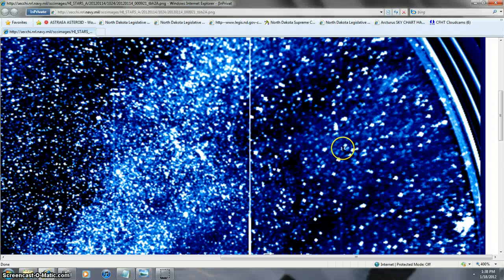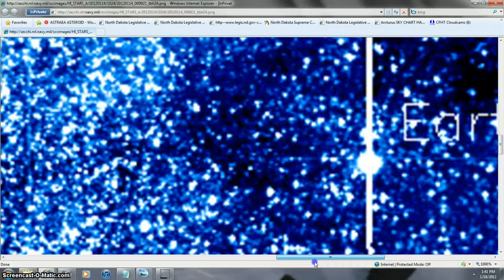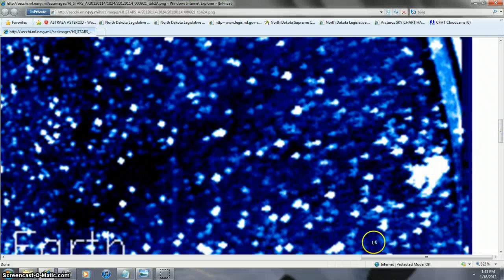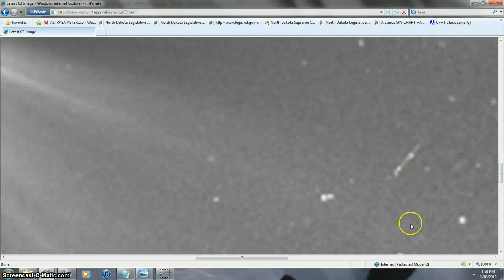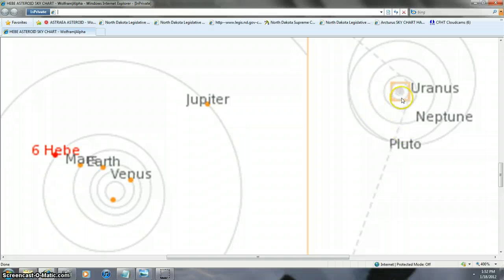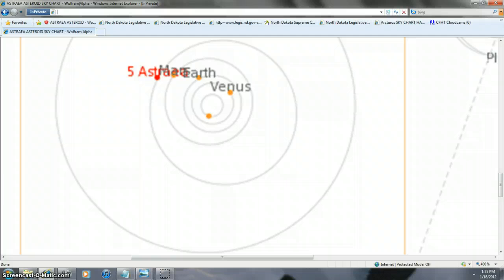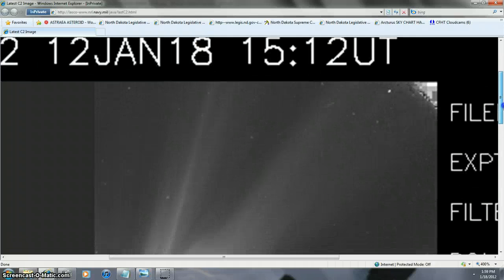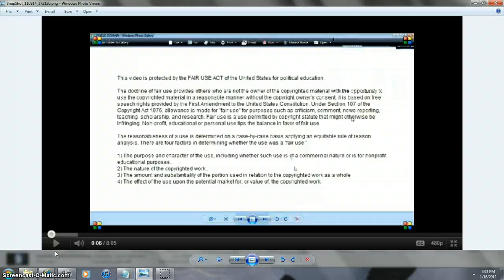NAKED CHICKS SOON BEANOBLACK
MORE SPACE FACTS TO READ SOHO  OR SECCHI